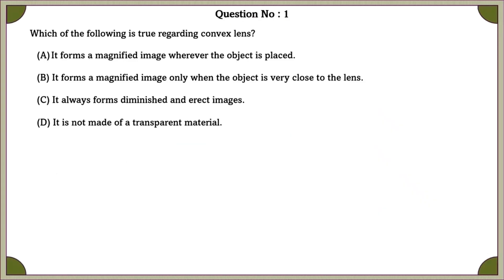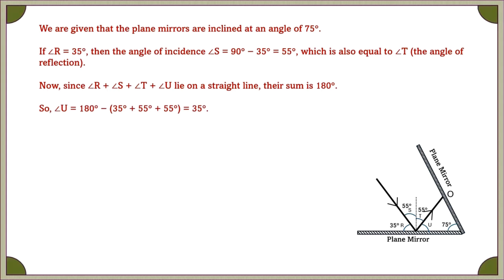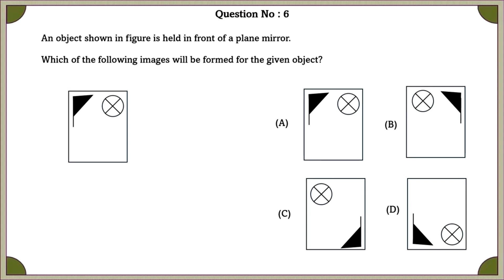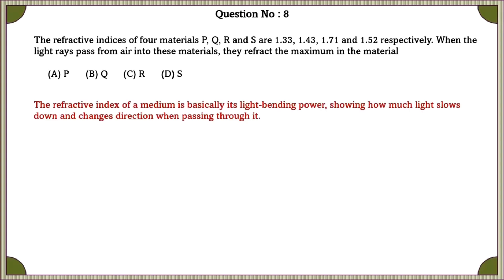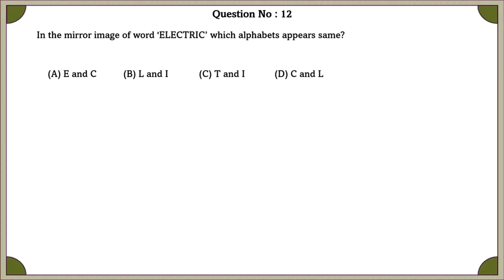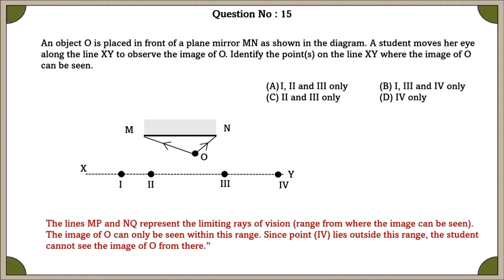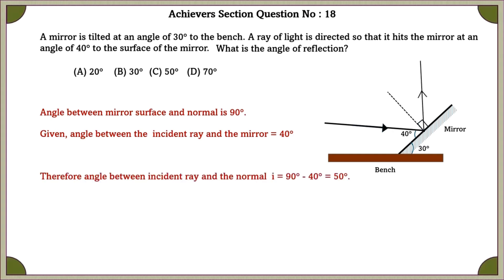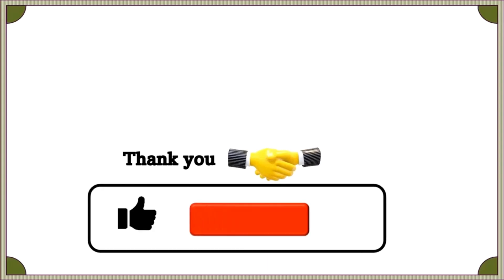Class 7 NSO | Light | Olympiad Questions & Solutions Explained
In this video, we’ll cover Class 7 NSO Chapter 11 Light - 2025 26 based on the study material for the NSO Olympiad. Struggling with mirrors, lenses, and rainbow questions in Olympiads? Don’t worry — this video makes Light super easy for Class 7!

Explanation of Light concepts in simple language.
Reflection & Plane Mirrors – image properties, lateral inversion & tricky problems
 Lenses (Convex & Concave) – real vs. virtual images, magnification, and practical uses
 Concave & Convex Mirrors – daily life applications & exam-focused examples
 Shadow & Image Questions – smart shortcuts to save time in exams
 Achievers Section – higher-order questions with step-by-step solutions

Whether you’re preparing for SOF NSO/IMO Level 1 & Level 2 or just revising light for school exams, this video will help you master concepts + learn smart tricks to avoid silly mistakes.